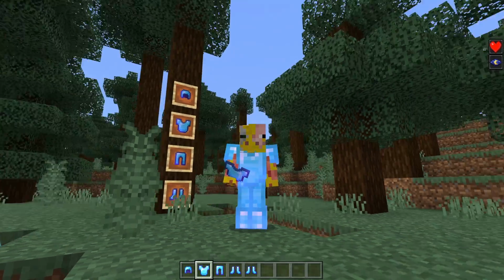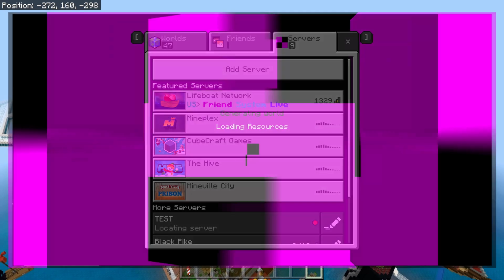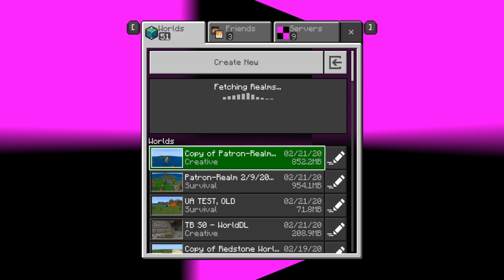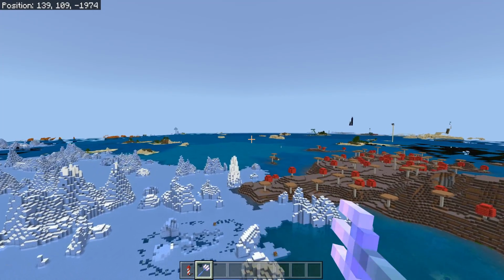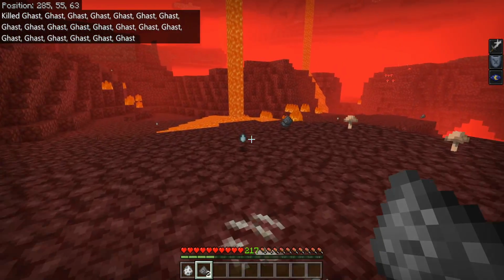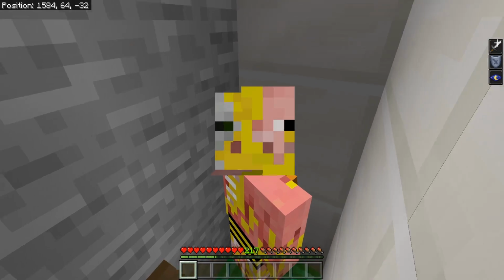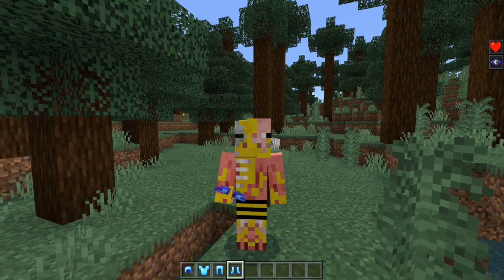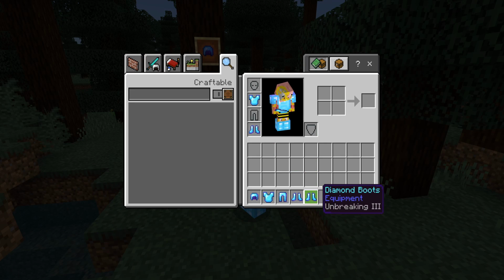How Did Minecraft Bedrock Get Like THIS? More 1.14 Bugs And Issues!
Welcome to another Bugrock of the week! Today we explore many more 1.14 Bedrock Edition bugs and glitches! The main one we look at is a weird storage bug that that can totally mess up the textures of Minecraft! I hope you enjoyed this episode of Bugrock, if you did, share it around so others can too! :D

If you would like to help out me and my family through these harsh times, please consider becoming a patron.

UPVOTE THESE BUGS!! :D

Shift clicking armor onto you in creative, has a high chance of deleting/duplicating the armor